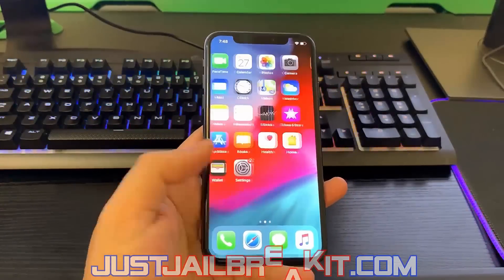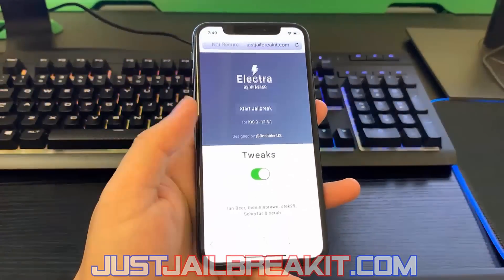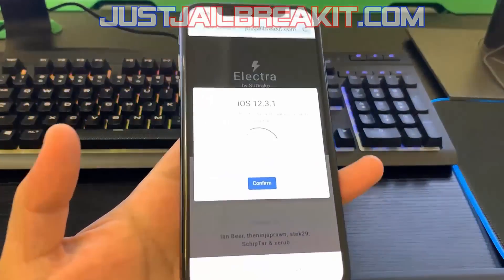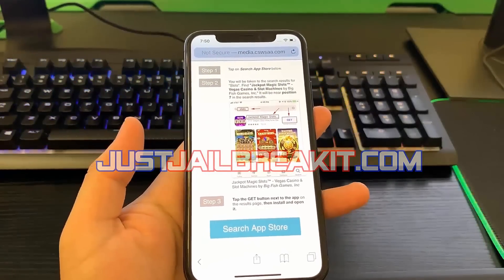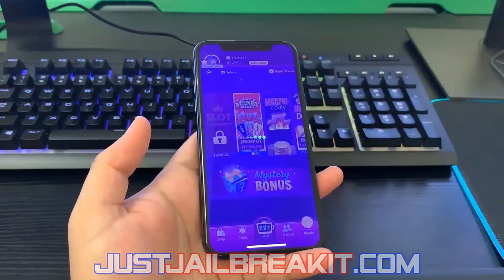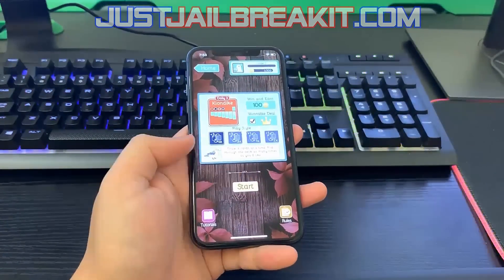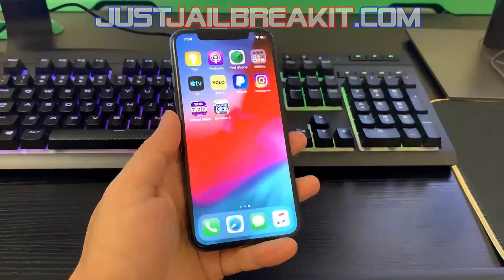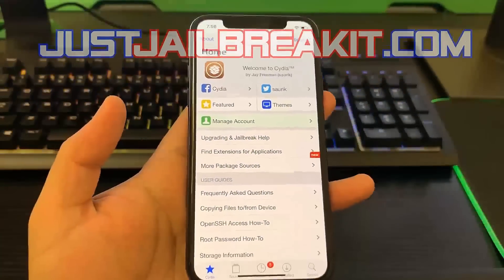iOS 12.3.1 Jailbreak - Cydia 12.3.1 Installed - How To Jailbreak iOS 12.3.1 Untethered [No Computer]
If you are looking a way to Jailbreak iOS 12.3.1 device then you are watching this right tutorial. Today I am going to show you this new method on how to jailbreak ios12.3.1 untethered, that ive tried and is actually 100% working which is also 100% secure!

Watch the video above until the end to get cydia 12.3 installed in your ios device step by step. If you are thinking how the untethered ios 12.3.1 jailbreak works that is very convenient to use on an iPad or iphone device then pay close attention to the video.

Finally, You Can Now, Jailbreak iOS 12.3.1 Untethered FULLY! NOT semi :)
That's right, this ios 12.3.1 jailbreaking tool is a free fully untethered ios 12.3.1 jailbreak! Meaning No more semi, no more tethered! Just a fully untethered jailbreak for ios 12.3.1 using this untethered jailbreaking tool for ios 12.3

Watch untill the very end to see How To Jailbreak iOS 12.3 Untethered in action and the proof that it works!
Works on iPhone XR / iphone XS / iphone X / all iPhone models with iOS 12.x.x devices.

How Jailbreaking iOS Works ?

Jailbreaking is the process by which Apple’s operating systems are modified to remove restrictions and give greater user control over the device. These modifications typically allow running unsigned code, as well as reading and writing to the root filesystem, both of which are normally prevented by Apple.

The increased privileges permit customisations and unfettered app installation which are not available to users with a stock device. Jailbreaking is most popular on, and most associated with, Apple’s mobile operating system iOS, though it also exists on tvOS and watchOS.

Typically, jailbreaking adds an unofficial application installer to your device which lets you download 3rd-party applications, tweaks, and extensions that are unavailable through the App Store. These packages open up endless possibilities to do things on your iOS device that a non-jailbroken iOS device would never be able to do. The most famous and largest of these application installers is called Cydia.

Cydia houses tweaks which customise the look, feel, behaviour, and capabilities of your device in myriad ways, bypass limitations set in place by Apple and carriers, connect to other devices remotely, and generally let you take back your iOS experience.

Jailbreaking is about freeing your Apple devices to let you use the products you paid for in any way you want.

How Cydia Works ?

Cydia is the App Store of jailbreak applications. Just like the App Store, you can browse Cydia for new additions to your device, read about them, get or purchase them, then download and install them. Most apps and tweaks in Cydia are free, but it is not unusual for a more complex jailbreak offering to cost a few dollars.

The Video Content has been made available for informational and educational purposes only. T&T4U does not make any representation , applicability, fitness, or completeness of the Video Content.  T&T4U  does not warrant the performance, effectiveness or applicability of any sites listed or linked to in any Video Content.

YouTube Policy & Copyright Information

The Crack Is Developed By Independent Developers Who Help To Contribute To The Internet community. We Only Hosts The Link To The File From The Global Resources Of Archive.org. Please Contact The Developer For Any Query..